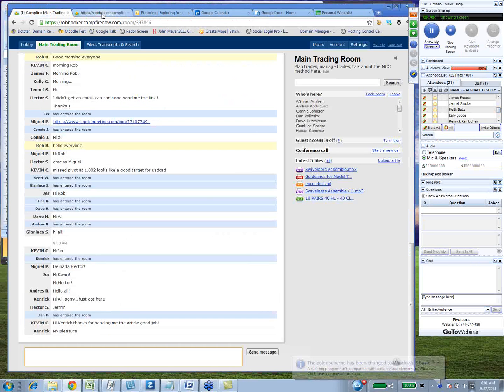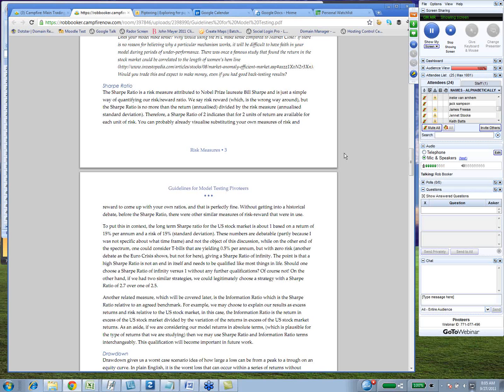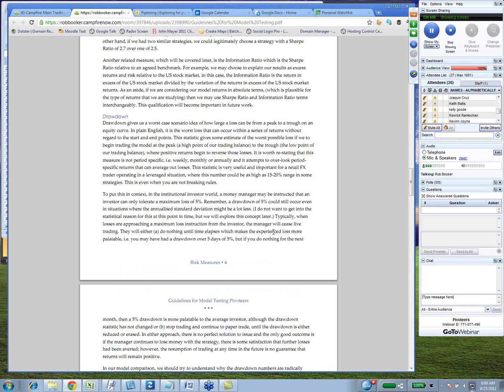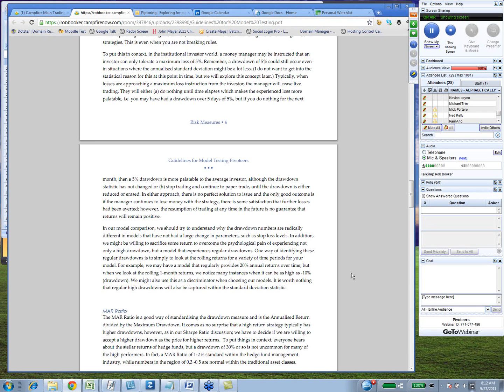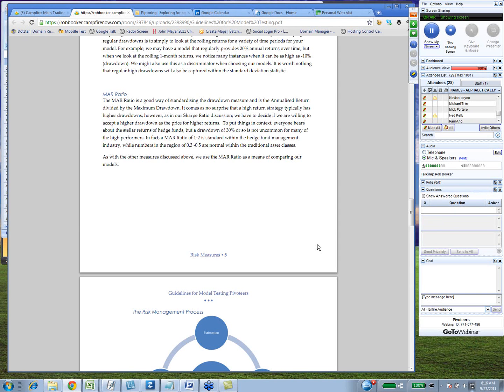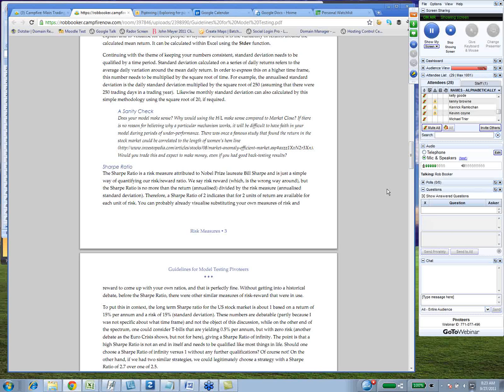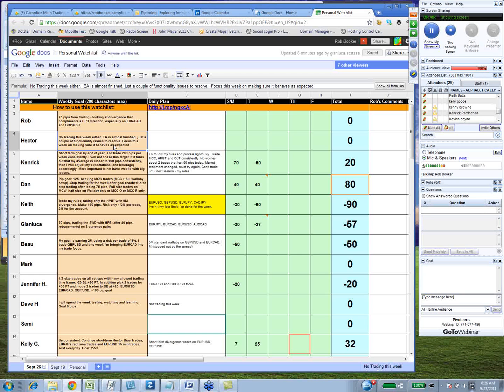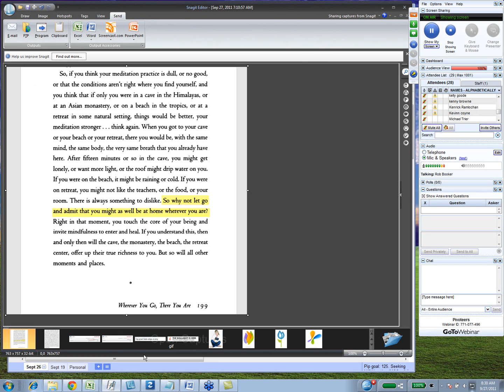Model Testing Guidelines for Retail Traders, Part 2